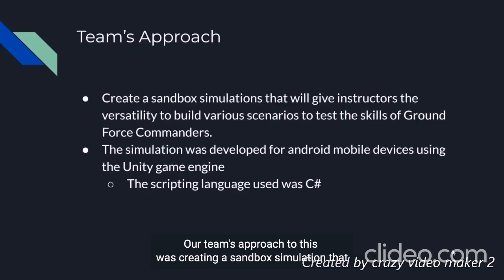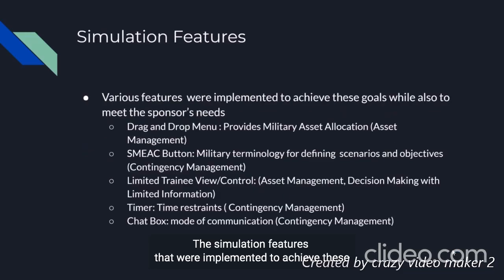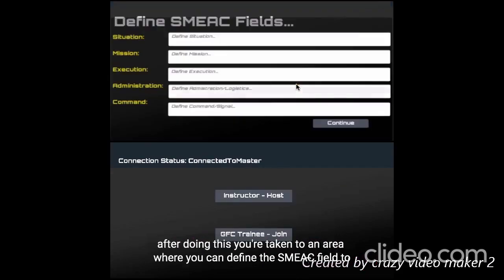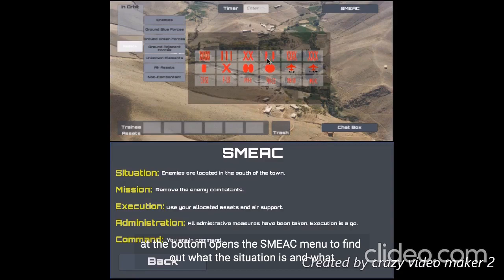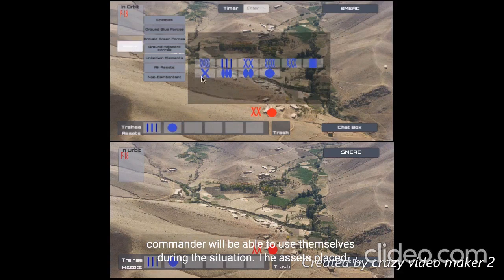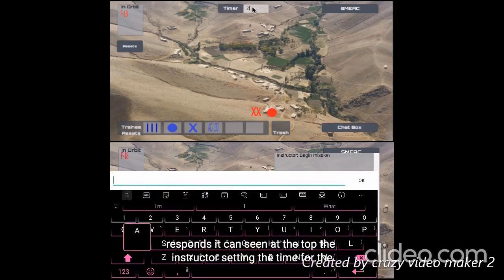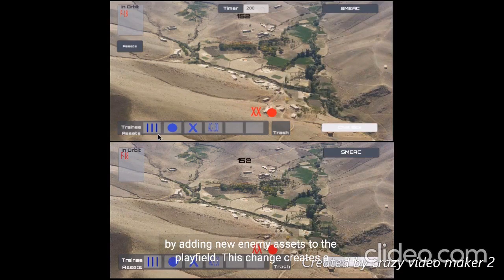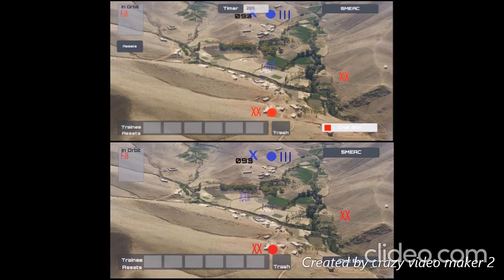215: Ground Force Commander Simulation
Our team is developing an Android app to aid in the the training of Ground Force Commanders. Our app will be a sandbox style simulation that puts a Ground Force Commander instructor in an online lobby with a trainee. The instructor will be able to define a scenario for the trainee to run through, using elements such as a drag-n-drop menu and chat box.

Team Members
Collin DeNooyer, Malik Busch, Brandon Searle, Computer Engineering; Andrew Brown, Electrical Engineering,Clarence Hardwick and Junyao Yang, Computer Engineering
Advisor
Tony Pinar, Electrical and Computer Engineering
Systems Engineering Research Center (SERC) Capstone Marketplace